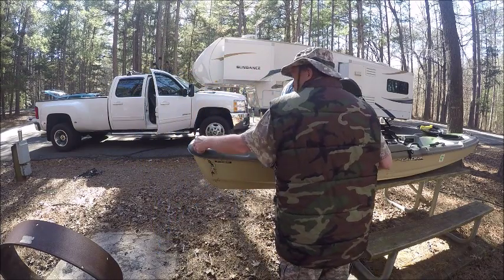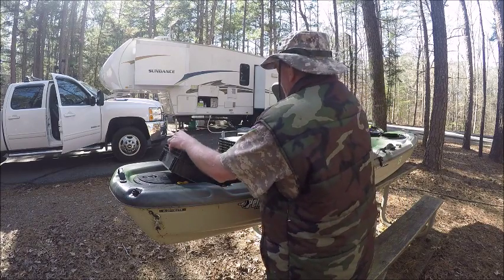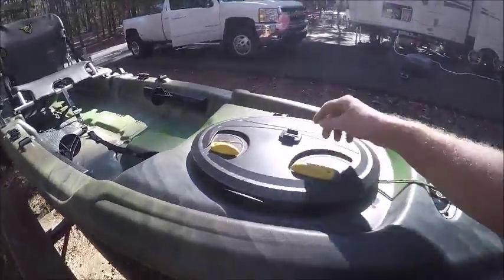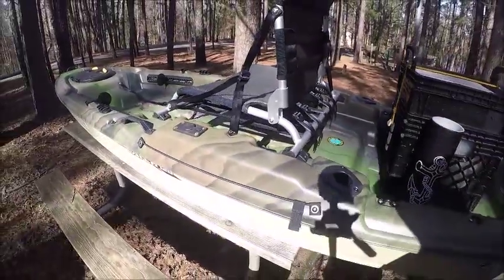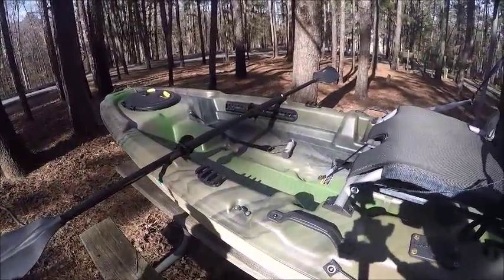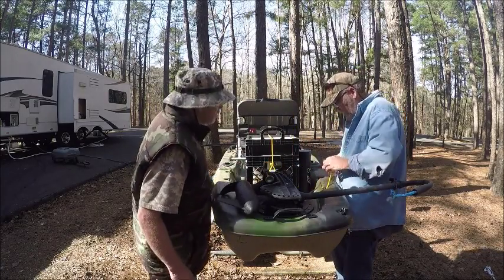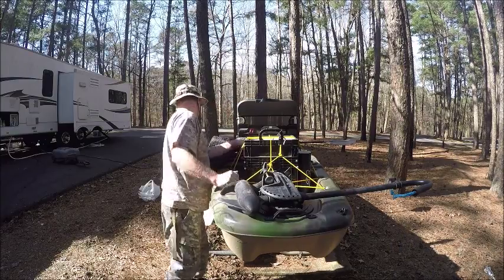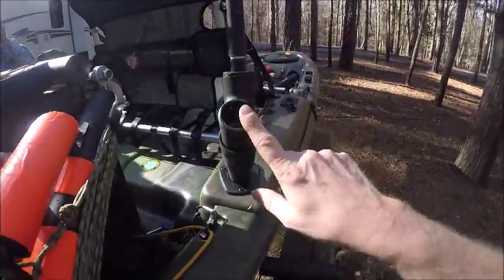Looking at my New Boat and were it all goes Pelican catch 120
Go here to see a Crazy Girl